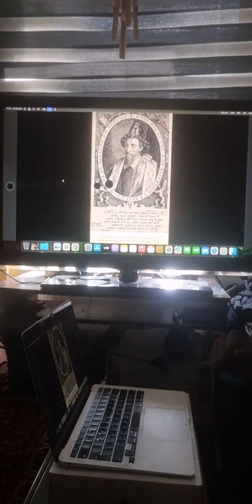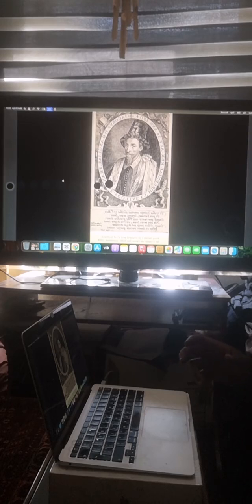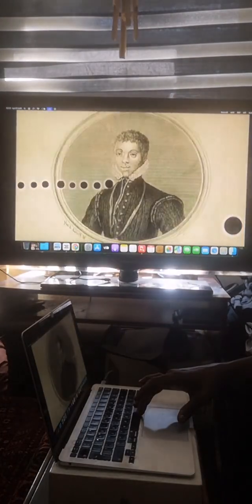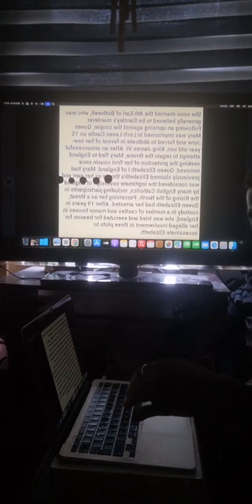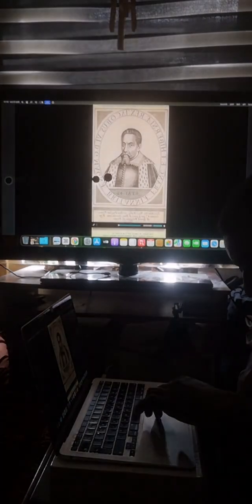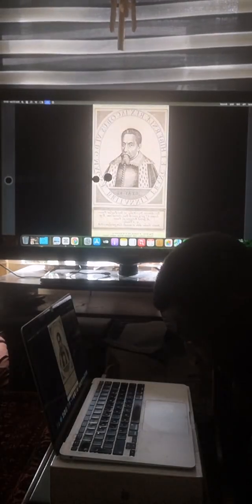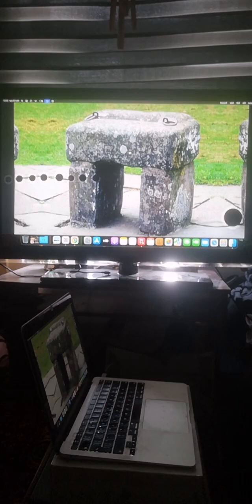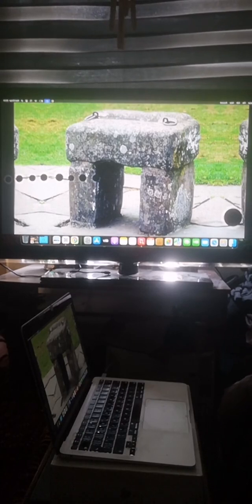HOUSE STUART PART 1:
TikTok build. the text may be inverted due to my camera.
𓆥𓆤𓆓𓄟𓃤𓂝𓂧𓁏𓀷
 - Cawalladr Ragnar Memnon 🔱
𐤉𐤄𐤅𐤄
السلام عليكم دار زمبلادس